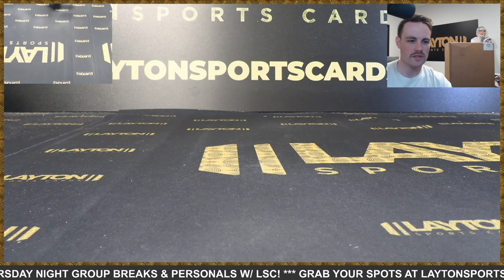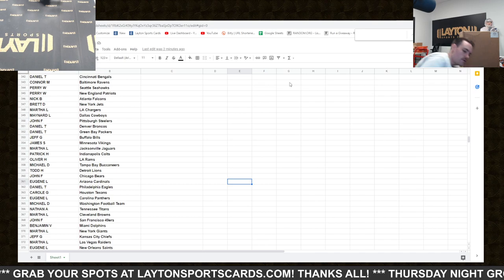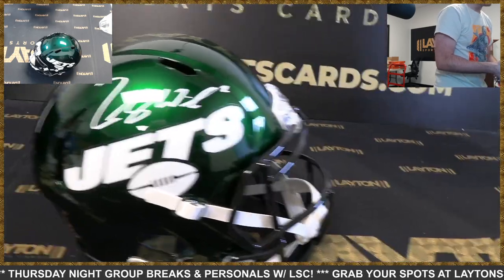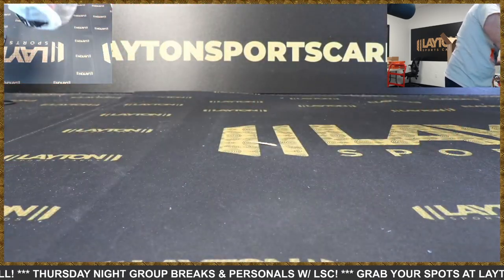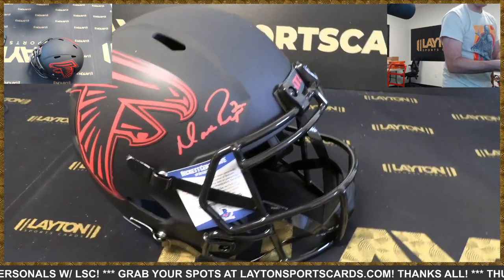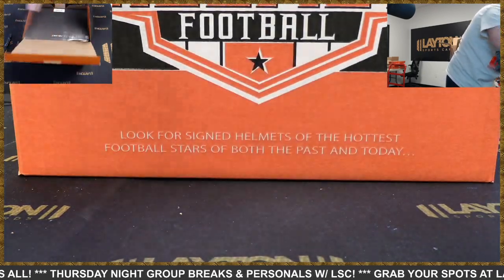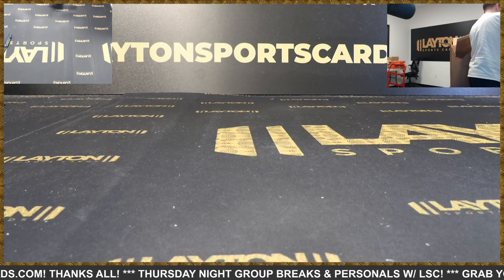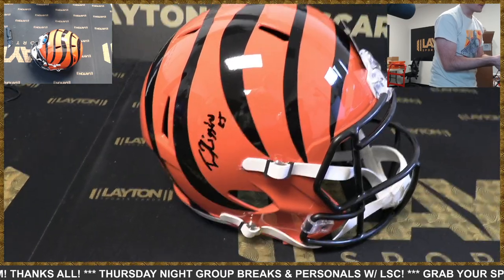2021 Leaf Autographed Full Sized Helmet Football 4 Box Case Break #13